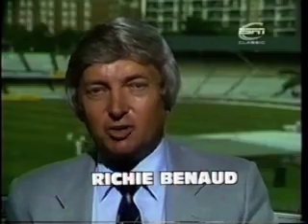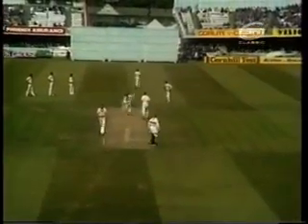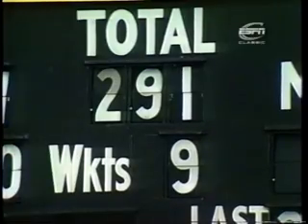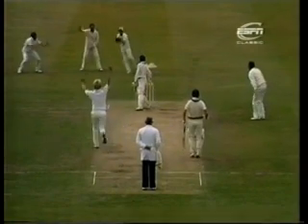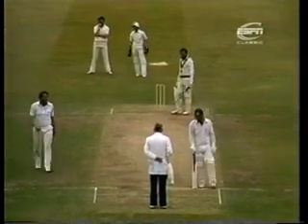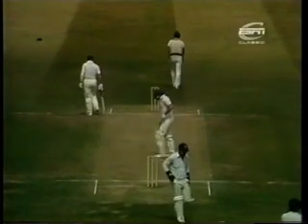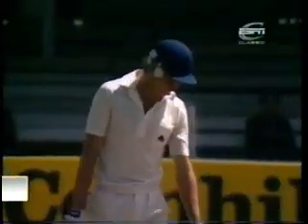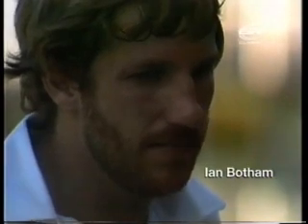CRICKET 1981 07 ENGLAND vs AUSTRALIA 02nd test